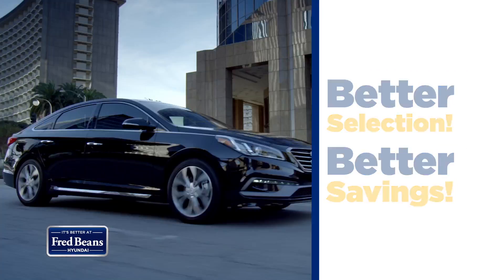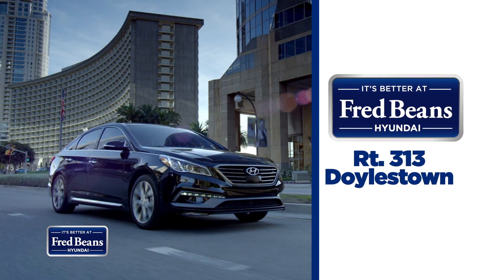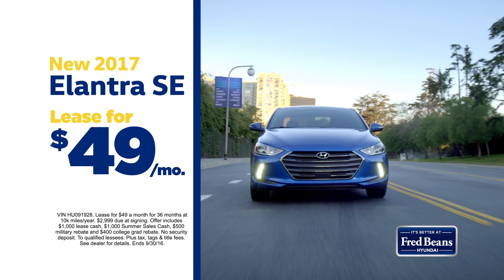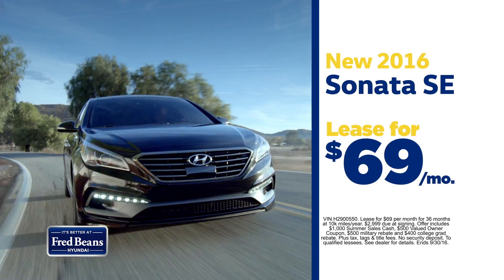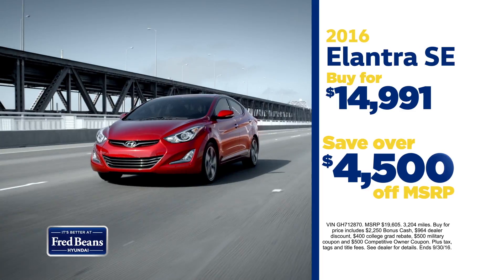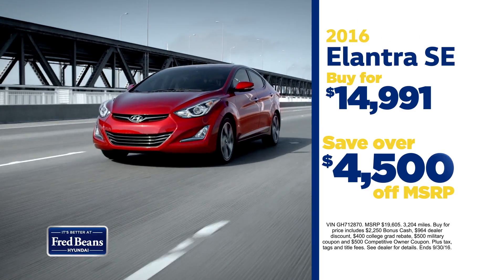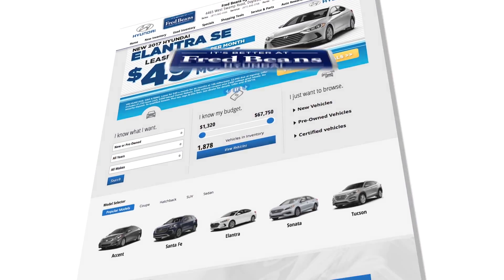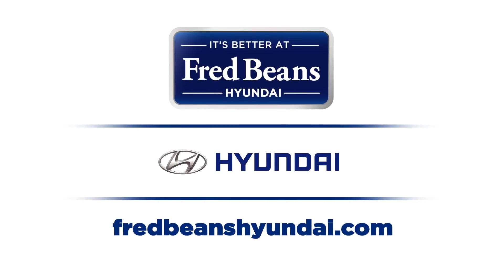FRED BEANS HYUNDAI - September Branding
Better selection! Better savings! It's better at Fred Beans Hyundai in Doylestown! Save big on over 500 new Hyundai vehicles! Lease a new 2017 Elantra for only $49 a month! Or a new 2016 Sonata for just $69 a month! Or take over $4,500 off MSRP on a 2016 Elantra SE! See why it's better at Fred Beans Hyundai in Doylestown Or online at FredBeansHyundai.com!

FB15211